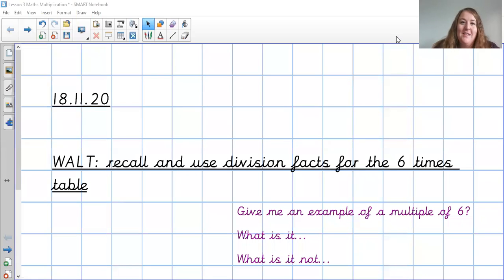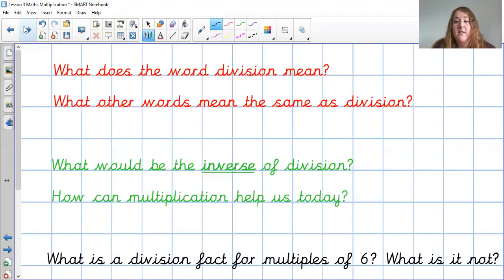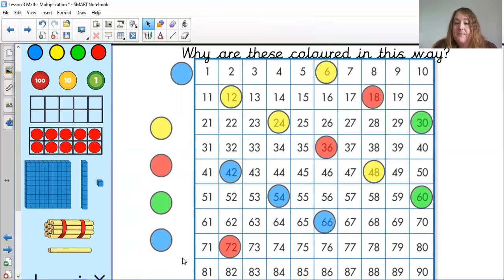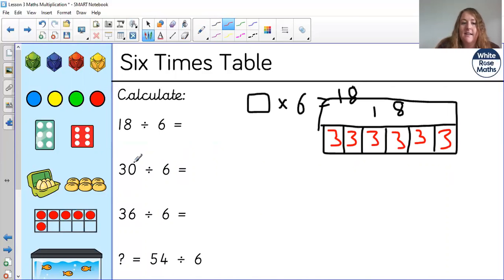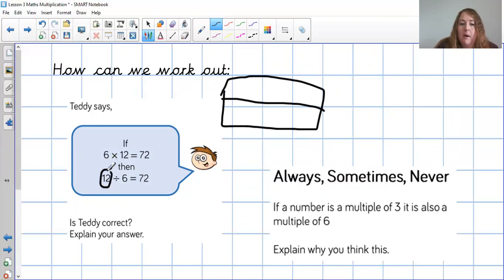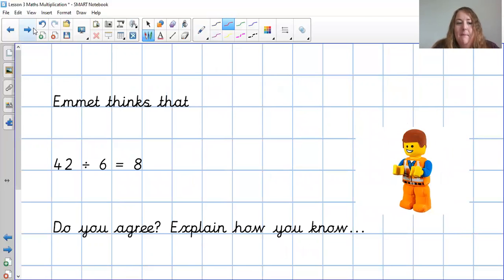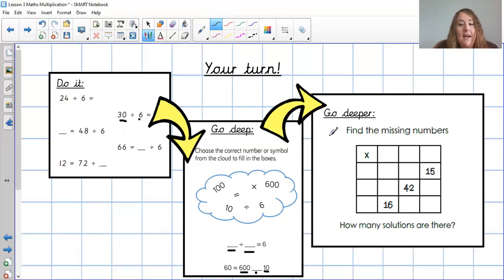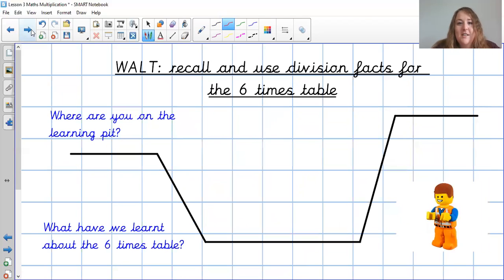18.11.20 - Year 4 Maths - Multiplication Lesson 3